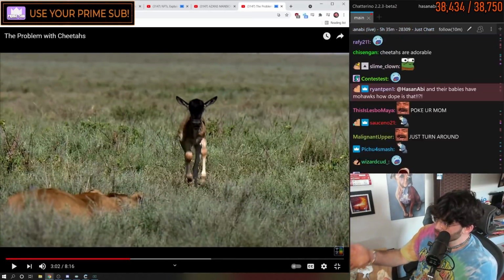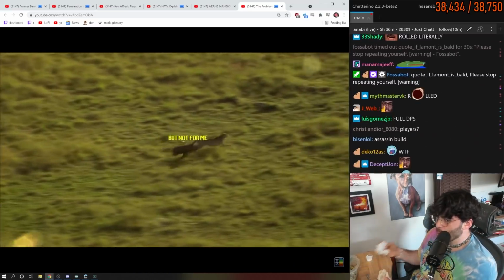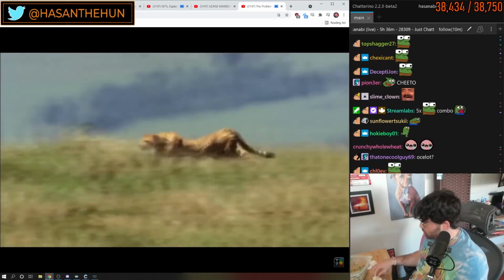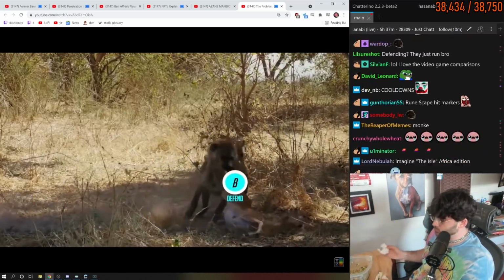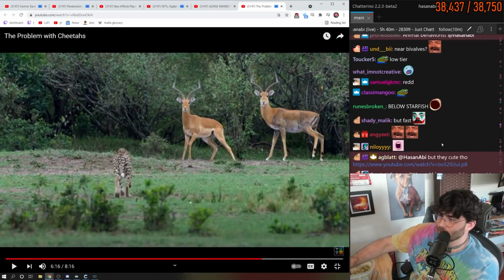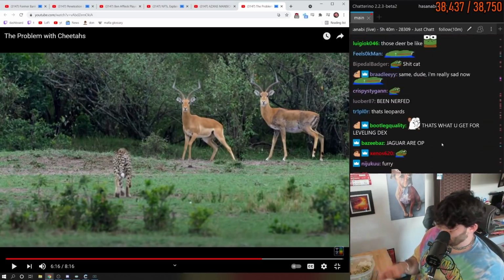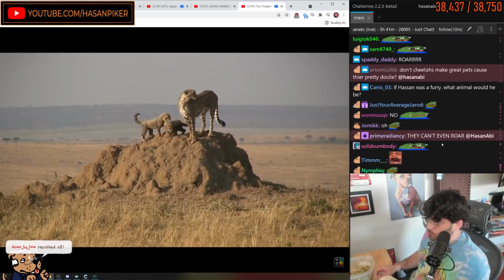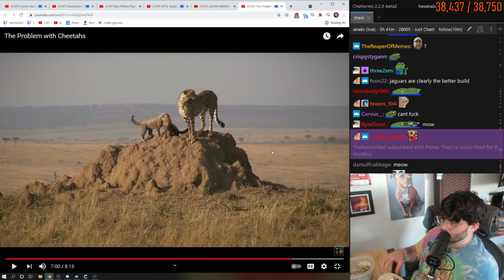Why Cheetahs are Bottom Tier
hasanabi reacts to The Problem with Cheetahs

Hasan doesn't control this channel